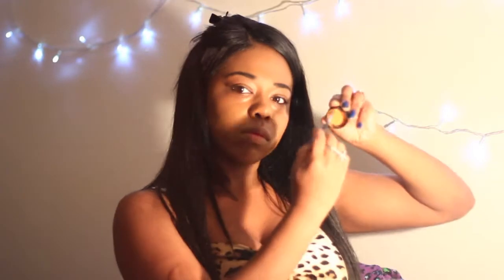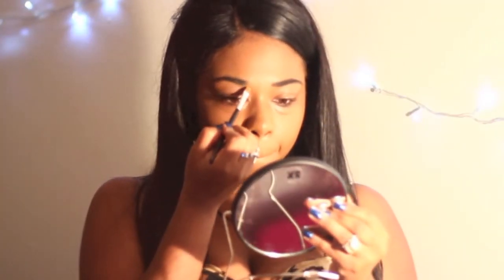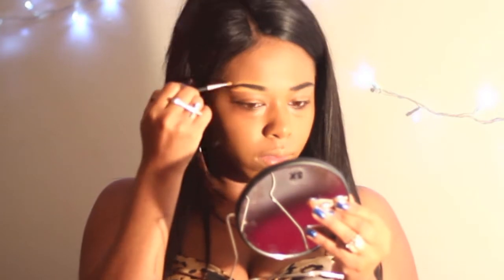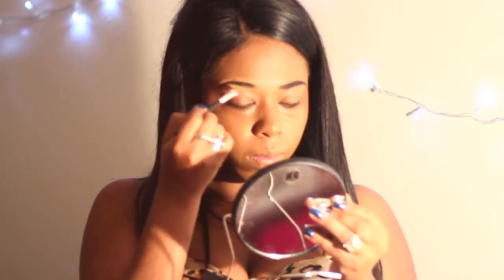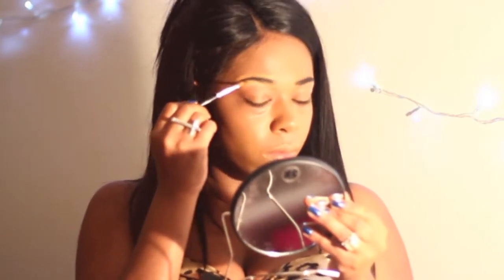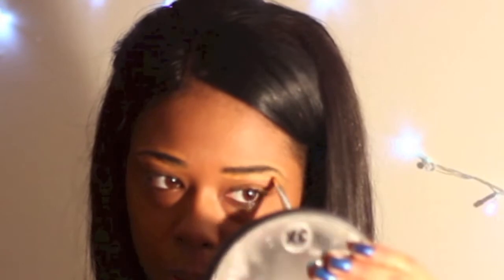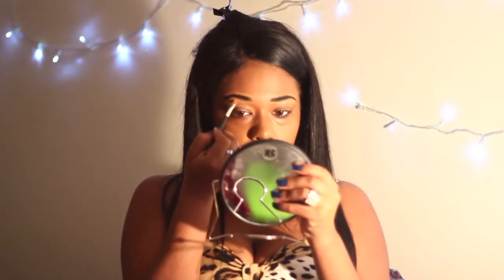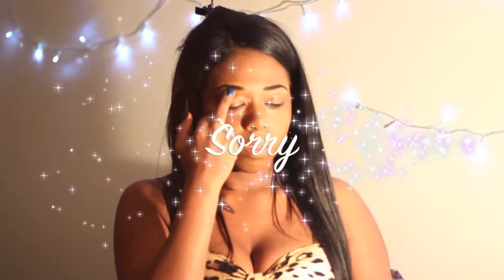Easy Everyday Kim K Inspired Brow Tutorial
Easy Kim Kardashian inspired eyebrow tutorial